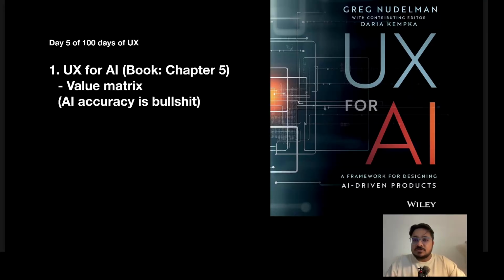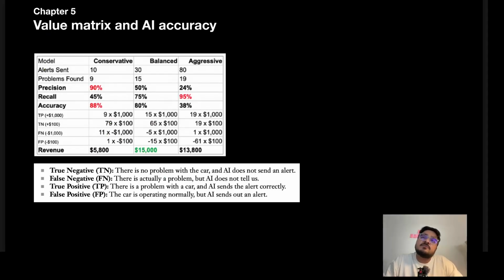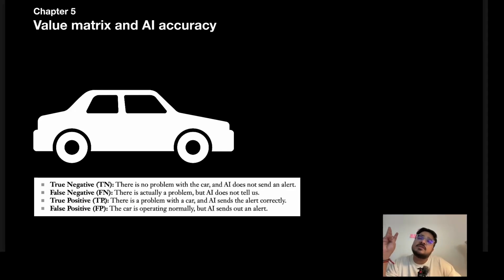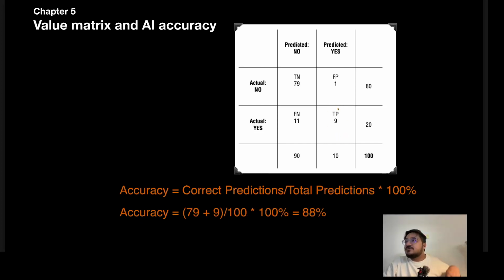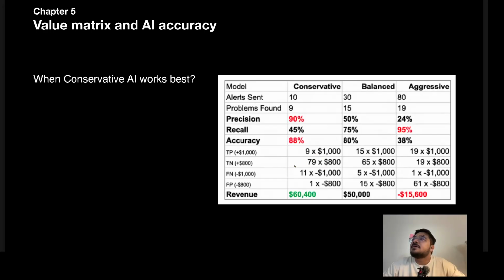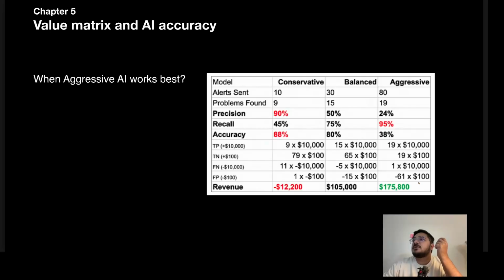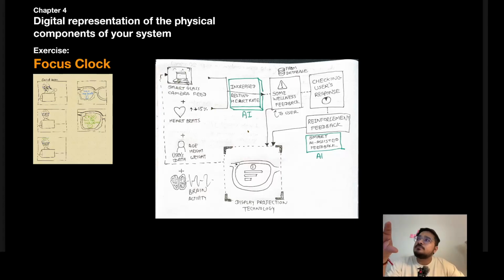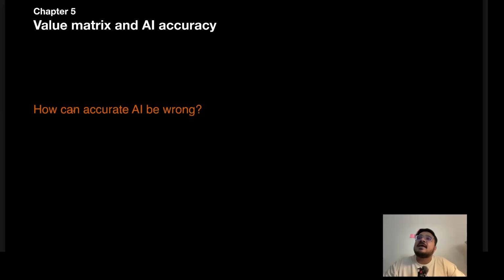AI models for UX [Day 5 of 100 days of UX]